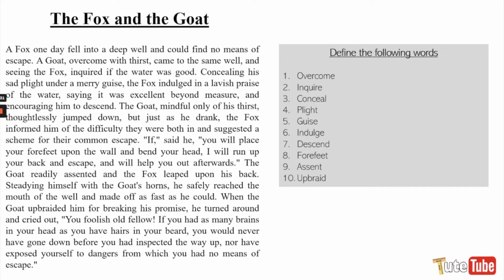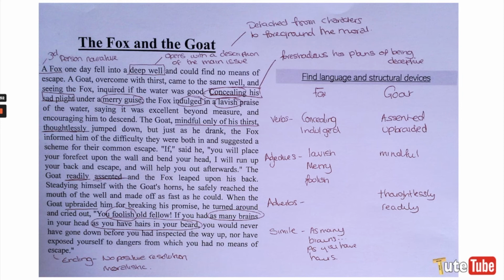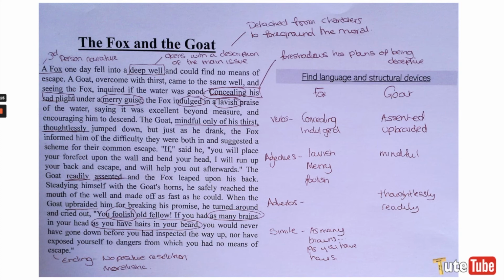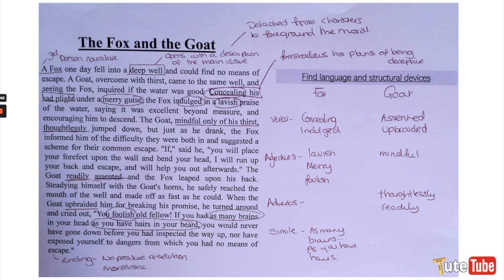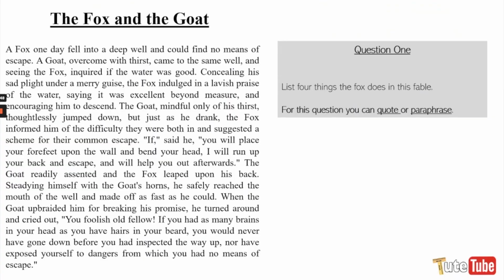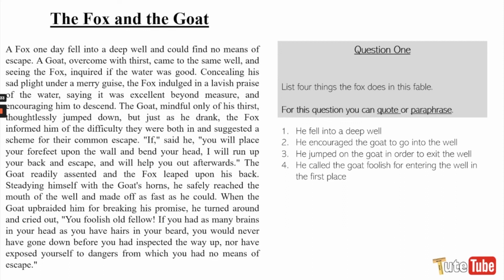How to pass your GCSE ENGLISH LANGUAGE PAPER ONE QUESTION ONE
Introduction to language paper One + language and structural devices PDF

Hi all

This is my first ever online tutoring video series! I decided to start creating online lessons and post them onto YouTube because we are in difficult times right now and I'm sure some students will appreciate these. I will be uploading various lessons for students aged 11-16 within the next few weeks. Also, comment letting me know what else you want me to put on for you!

Thanks again! Miss R :)